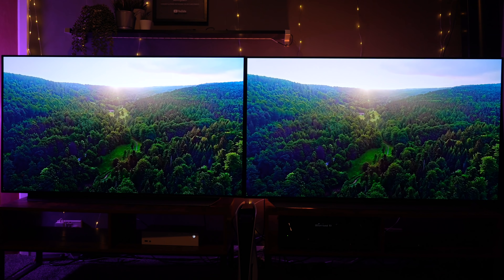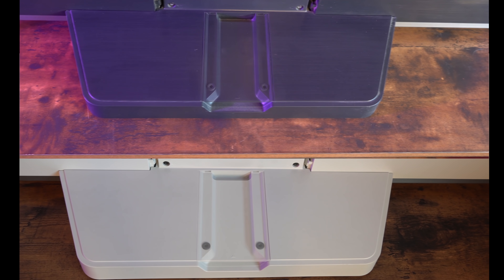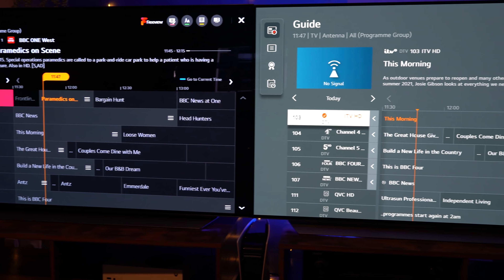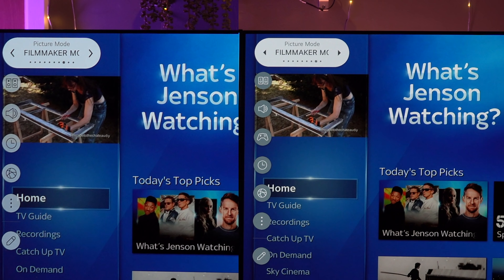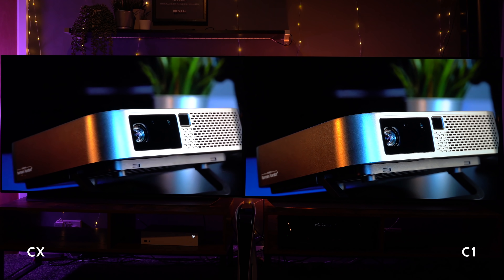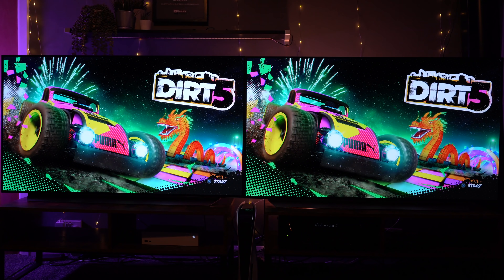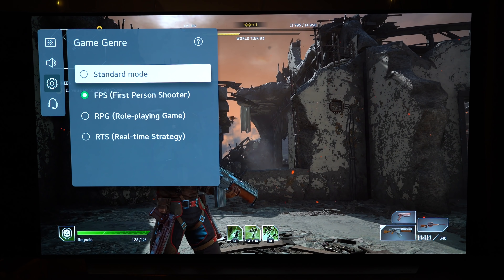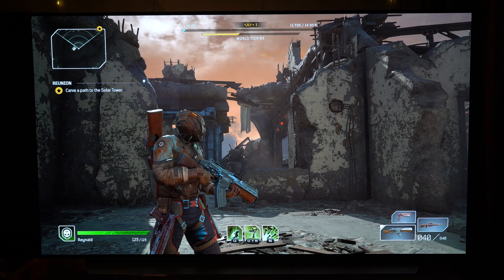LG C1 vs LG CX | Which LG OLED Should you Buy? Head 2 Head Full Review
The New 2021 LG C1 Oled is out! Should you buy it or the LG 2020 CX Oled?
Here we look at the Head 2 Head performance, check out the timestamps below.
Check Latest Price LG C1 OLED

I buy all my TVs from John Lewis in the UK as they have the best service, price match and deal with any issues quickly and without hassle. using this gets you the same great deals as me plus helps the channel with a small introduction commission.

👇The Best TVs for 2021 and 2020👇
2021 MODELS
Samsung QN90A

2020 MODELS Big Savings While Available

Intro 0:00
Physical Differences 1:34
Remote 2:28
Web OS 2:43
Homescreen & Dashboard 4:05
Picture Modes 5:10
Upscaling SD & HD 6:14
4K Image Quality 7:43
Gaming 9:21
Sound 13:36
Summary & Should you buy? 15:25
C1 Specs 17:10